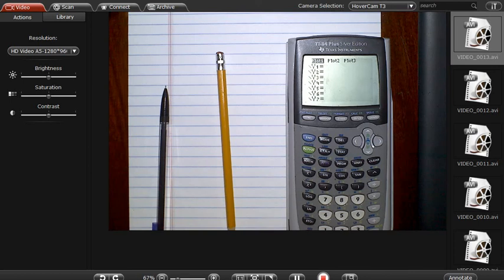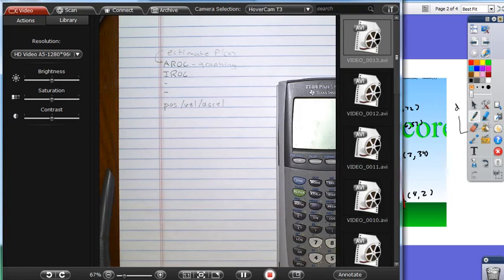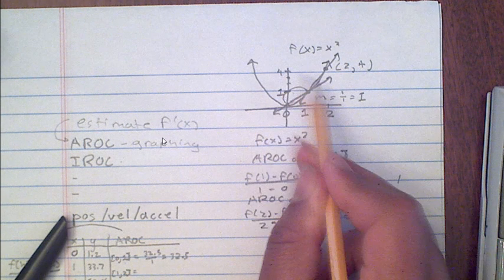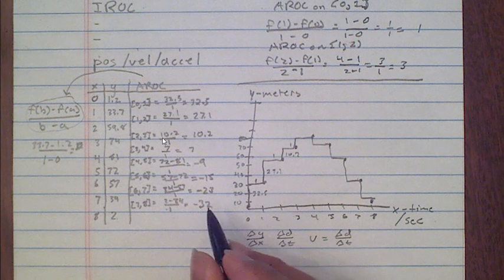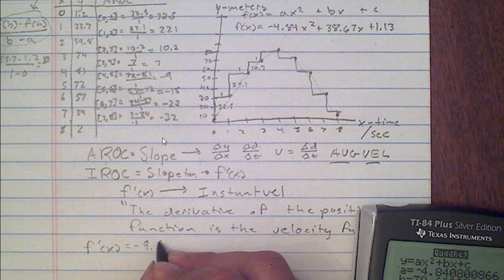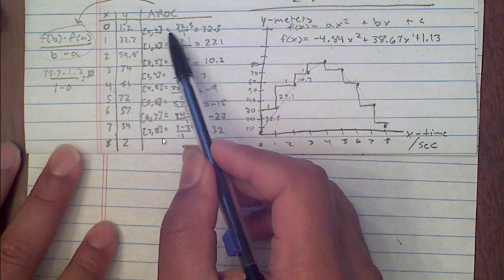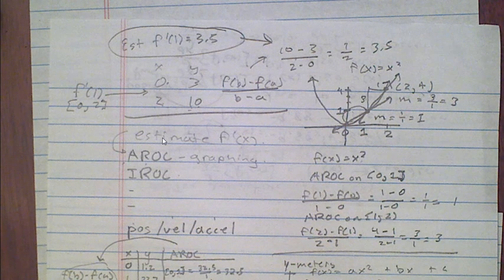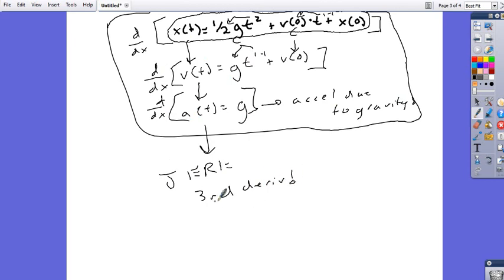50 MIN VID ON AROC GRAPH AROC, POS VEL ACCEL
LONGER THAN I WANTED IT TO BE! PLEASE FF WHEN NECESSARY! TAKE NOTES AND BE READY FOR PRACTICE COMING SOON! SORRY!! :(